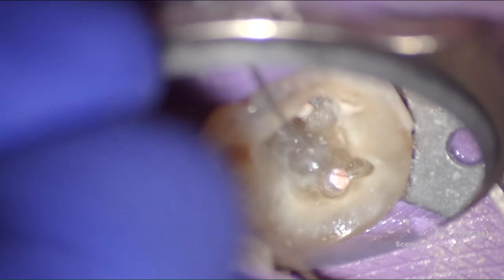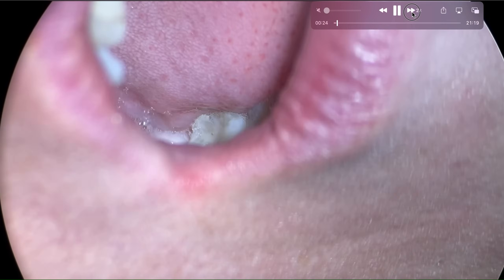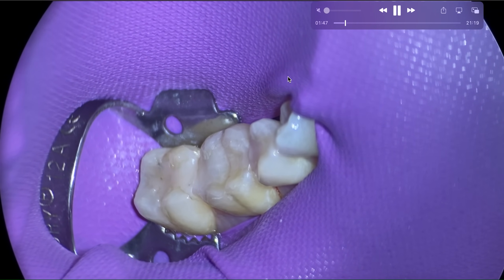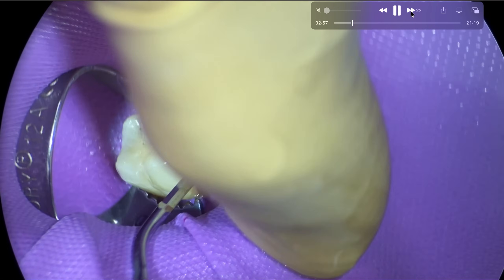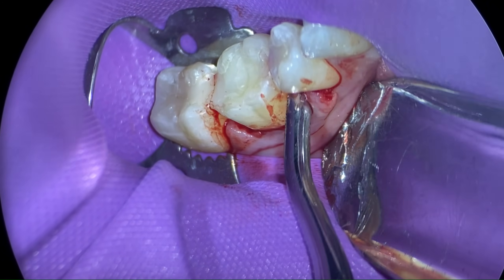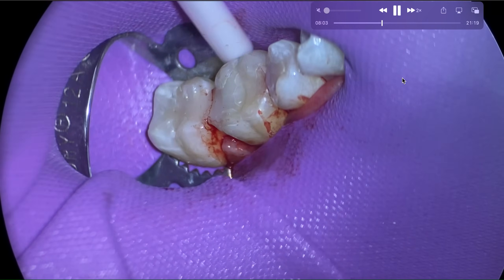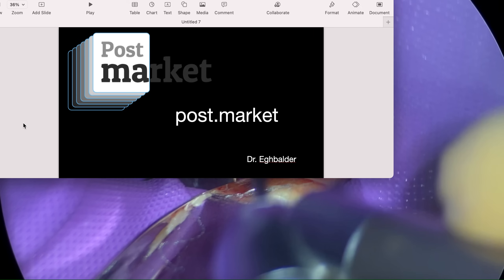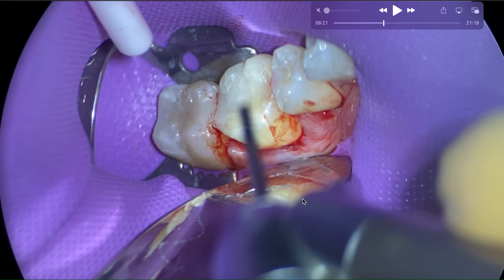Surgical Tooth Extraction [WARNING] Failed Root Canal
Some teeth just need to be extracted.  In this case, the patient didn't want to retreat/crown the tooth...or...to preserve the ridge, so, we didn't place a bone graft.  Extracting root canal treated teeth / heavily restored teeth can be a frustrating experience and the intent of this video was to review a simple sectioning
technique.
Check out Post.Market if you are a creator and are looking for exposure to dental companies!

Looking for an affordable modular online endo course? Look no further as I take my 20 years of endodontic experience. and... tips from experts and walk you through how to Master Root Canals Like an Endodontist.